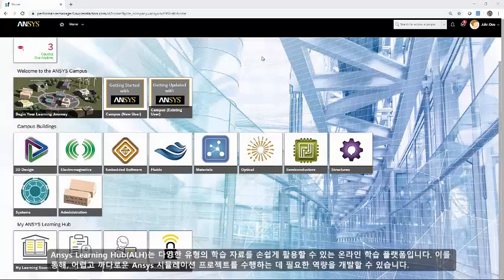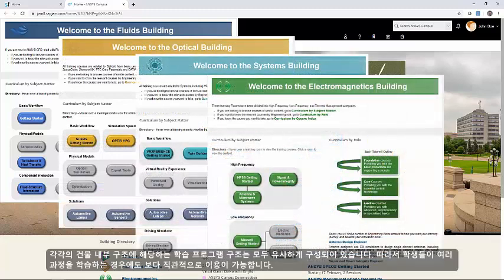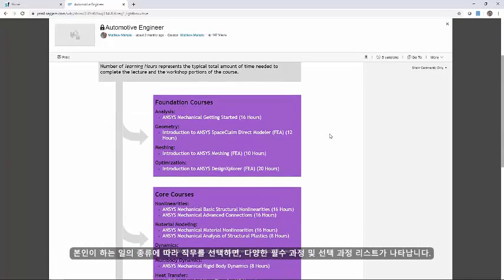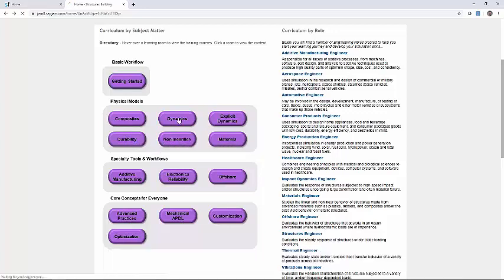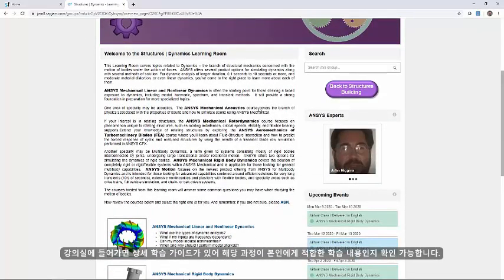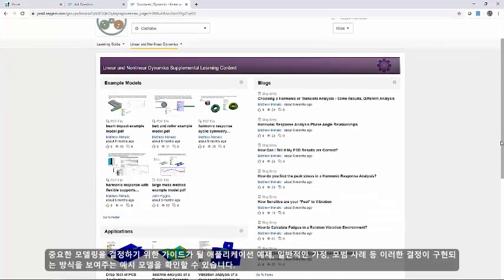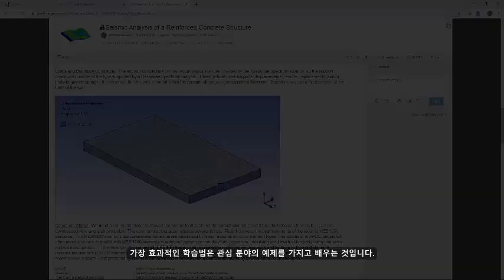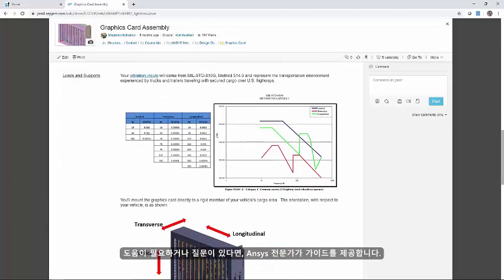Ansys Learning Hub 소개 - Ansys Campus!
새로워진 Ansys Learning Hub를 소개합니다.
Ansys Learning Hub(ALH)는 다양한 유형의 Ansys 학습 자료를 손쉽게 활용할 수 있는 온라인 학습 플랫폼입니다. 이를 통해, 어렵고 까다로운 Ansys 시뮬레이션 프로젝트를 수행하는 데 필요한 역량을 개발할 수 있습니다.